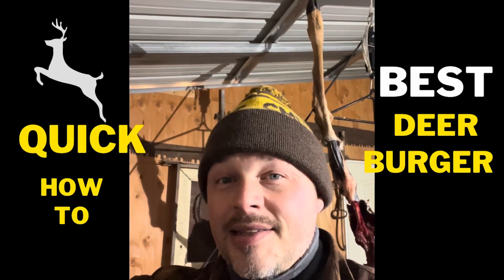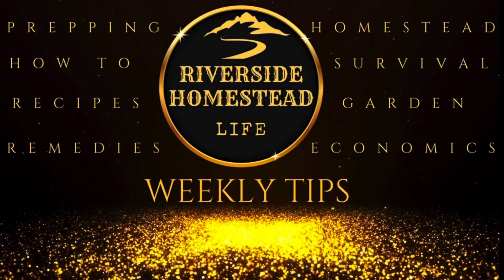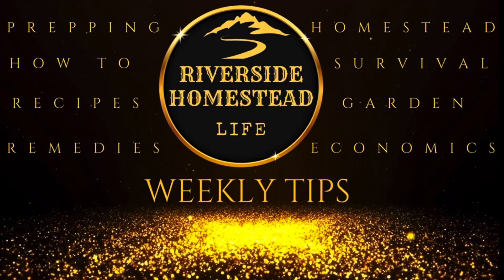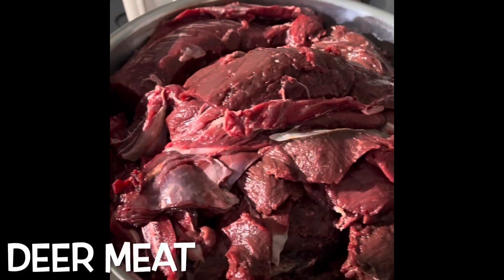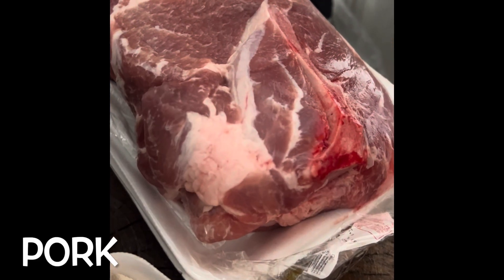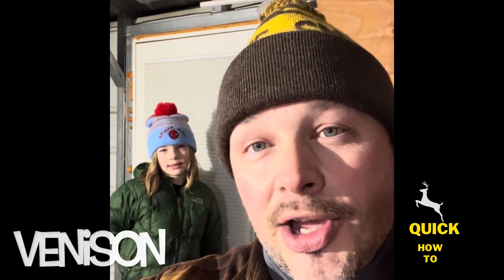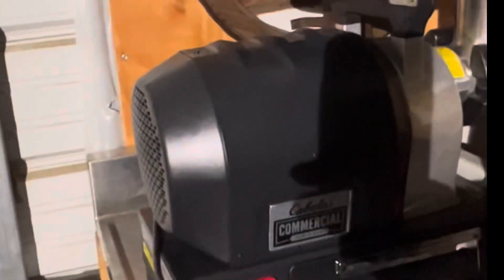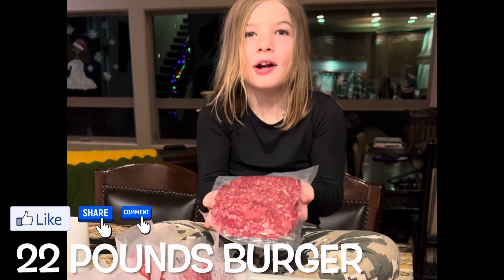Fastest Delicious Homemade Deer Burger | SHTF Prepping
Best Venison Deer Burger Recipe for SHTF prepping and delicious deer burger.

This deer burger is one of the easiest and fastest recipes you'll ever make! It's perfect for a quick and easy meal when SHTF (SHTF stands for "sh*t hits the fan"), and it tastes amazing!

If you're looking for a delicious and easy deer burger recipe, look no further! This burger is perfect for preppers who want to eat something delicious but don't have time to stand in the kitchen all day long. Plus, it's super easy to make – just take a few minutes and you'll have a delicious and nutritious deer burger on your plate!

So I know you guys like somehow two videos. This happens to be a how to make the fastest delicious homemade deer burger for SHTF prepping and when I mean that I mean, prepping up food for crazy inflation, and for when times get hard possible food shortages so what we’re doing here is showing you my recipe to make deer burger into burger people would never even know that it was venison burger. This is using venison which is deer, making deer burger that’s right deer burger, homemade deer burger, this is how to make deer burger, many people are saying we’re headed towards an SHTF situation, so people are SHTF prepping prepping with food storage and long-term food storage prepping on food that is cheaper now that may be stricken by inflation later, so this is how to grind me the way I do it grinding up deer burger, it’s a homemade deer burger recipe that taste amazing called venison burger, and trust me. It is the best venison burger it’s the best venison burger everyone has ever gave me feedback on, and yes, I use cow fat and yes, I use some pork shoulder to give it that really good taste and I also trim off all of the deer fat because the deer fat is what makes it taste, gamy and rancid after it’s been frozen, you can get great tips on prepping channels, such as Canadian prepper, and Goshun prepping and pinball preparedness and full spectrum, survival, etc. but you don’t see videos like this. This is a true real outdoorsman how to survival type of deer burger tip and when it comes to ground venison grinding up venison to make venison burgers which is a DEER burger essentially you are learning how to prepare for SHTF 2023 many people think it’s going to be an Shtf 2023 ￼ so venison burger recipe one that taste great of venison recipe that is easy to do. Anybody can learn how to make venison burger and this is a great prepping for SHTF tip a simple, grinding venison way to make a great deer burger recipe. This is how I grind venison and many people can refer to a how to grind venison video, so easy
VIDEOS:
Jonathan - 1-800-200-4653